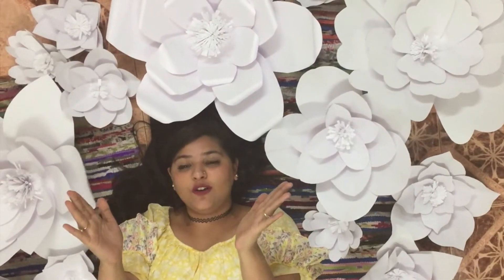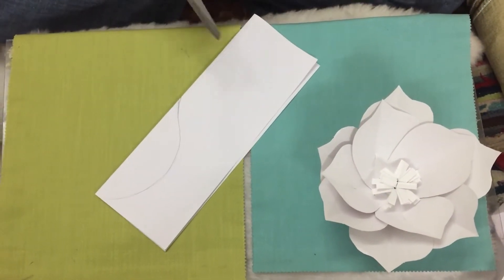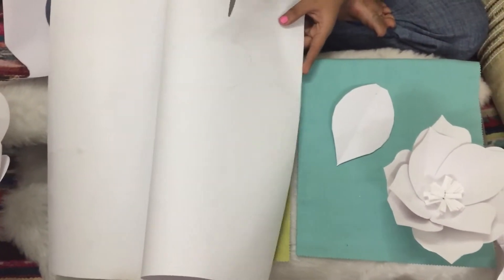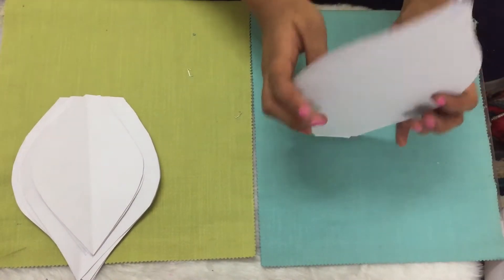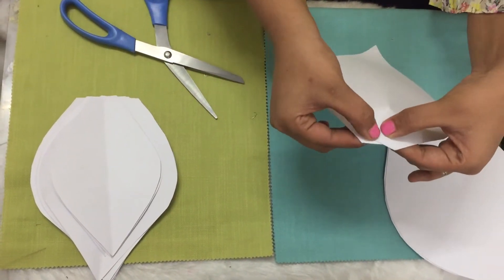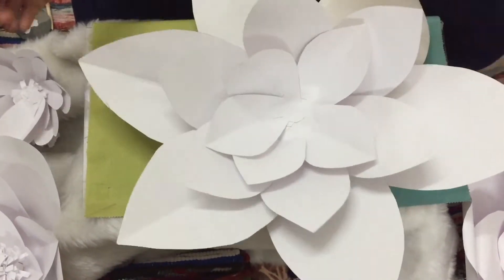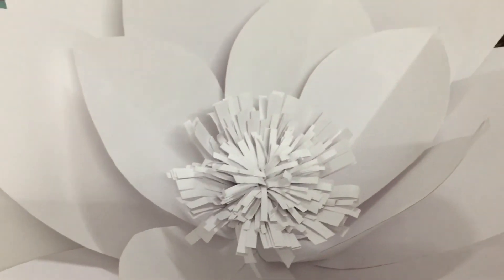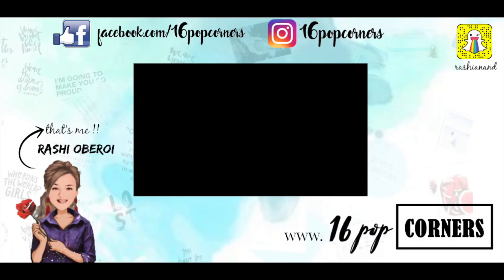GAINT PAPER FLOWERS !! D.I.Y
hey peeps !!
 i am back with yet another d.i.y video .. used these flowers for the decor of my 25th birthday brunch and has been requested since then.. these flowers are super easy to make and come in handy for party and home decor, we lend it out to a couple of stalls for a exhibition decor too... they are subtle yet classy in their own unique way !! let me know how much you like them ! and do tag me if you try them on your own .. find me here :
MY DETAILS:
hi, my name is RASHI ANAND OBEROI, basically a gipsy soul, I love doing new things every day, but mostly I am a person who enjoys life's insignificant joys and wants to spread it like a fever :P so let's make some videos that inspire lifestyles !!

LETS GET SOCIAL :
snap chat: rashianand/16popcorners

MUSIC FOR THIS VIDEO:

CREATIVE CREDITS: VANI ! SHOT At: CASA POP